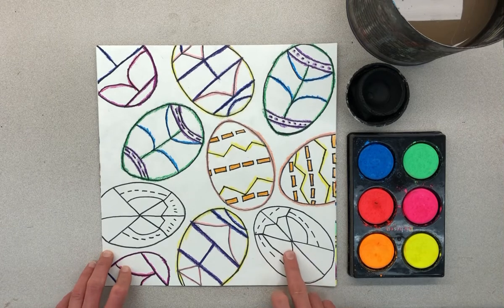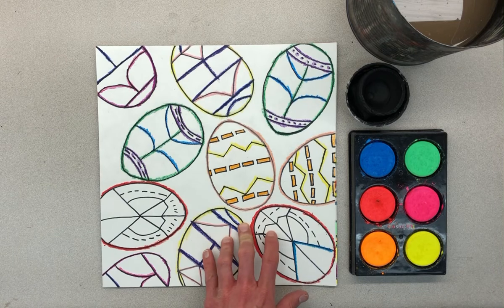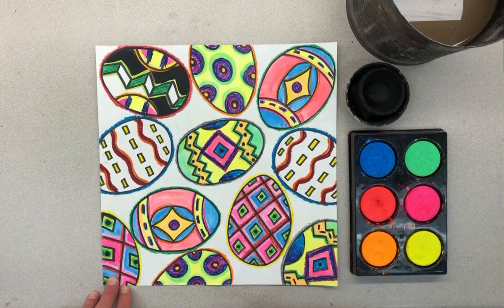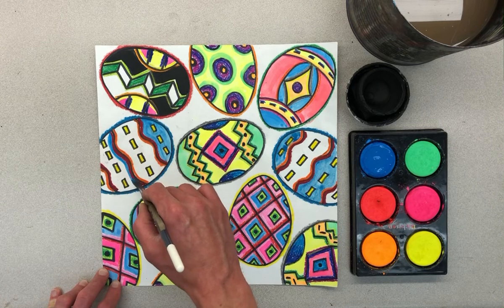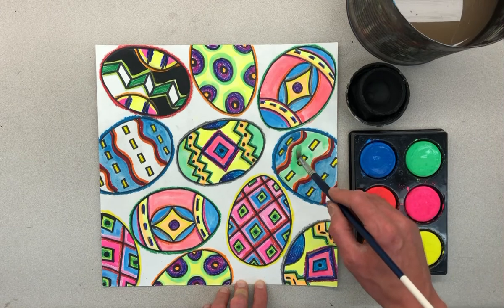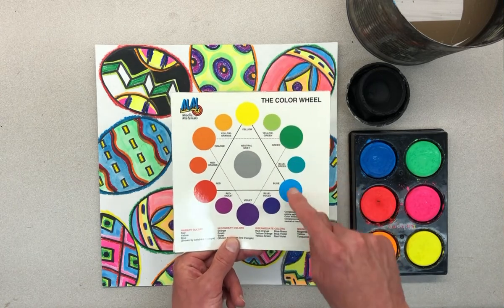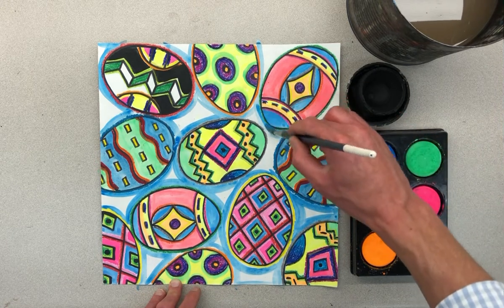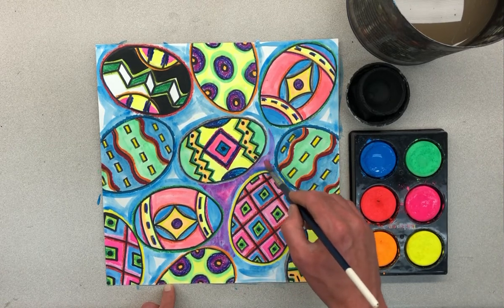2nd - Pysanky Eggs (day 4)